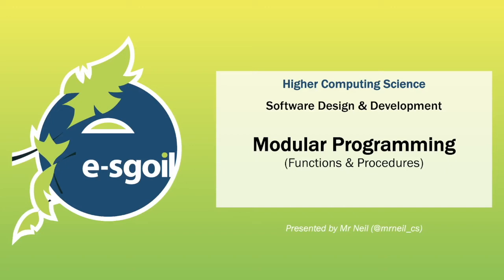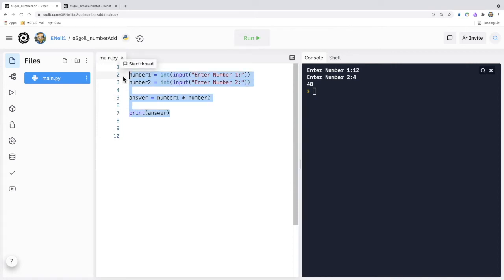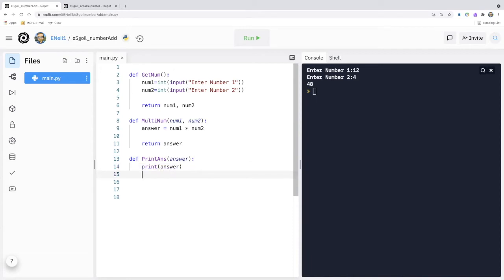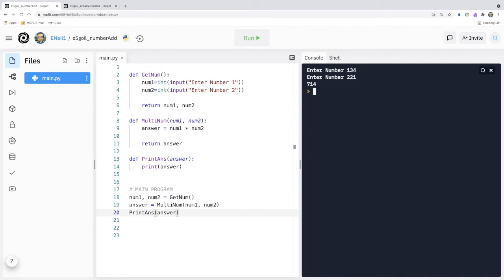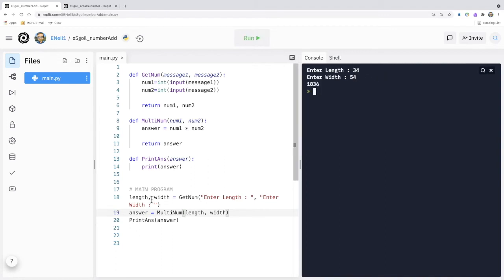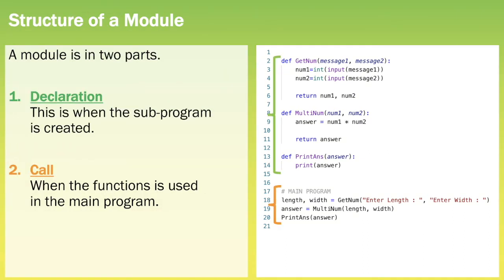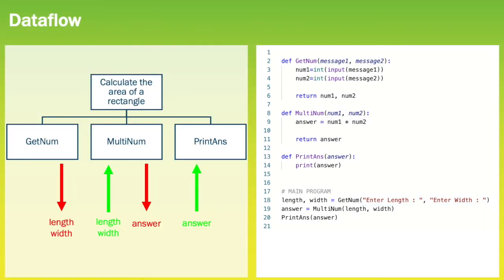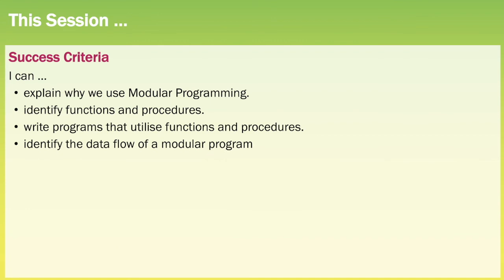eSgoil: HCS: Software - Modular Programming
By the end of the video, you will be able to describe, exemplify and implement the appropriate constructs in a procedural high-level language:

parameter passing (formal and actual)

sub-programs/routines, defined by their name and parameters: functions & procedure